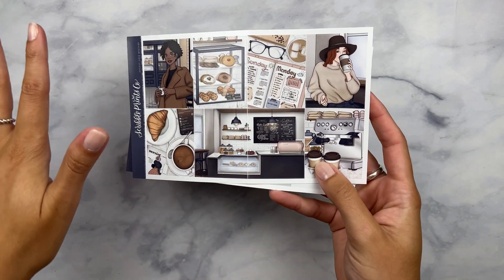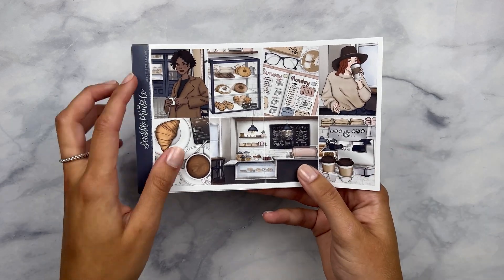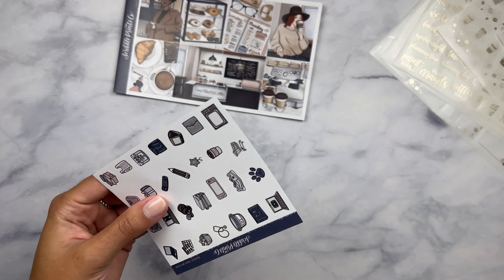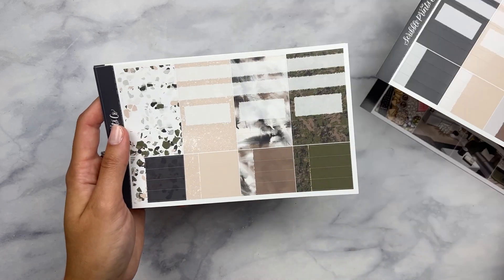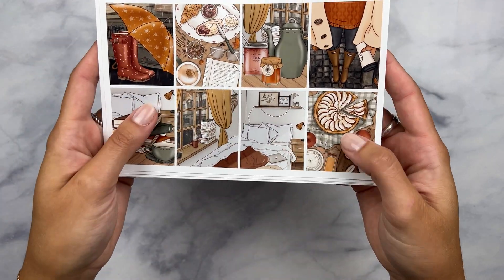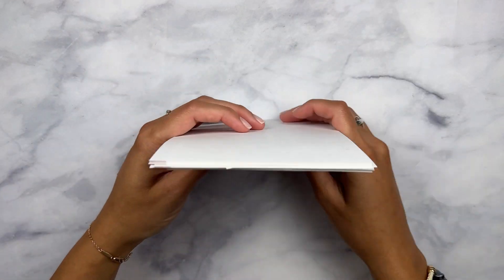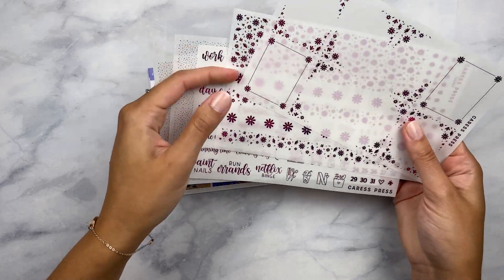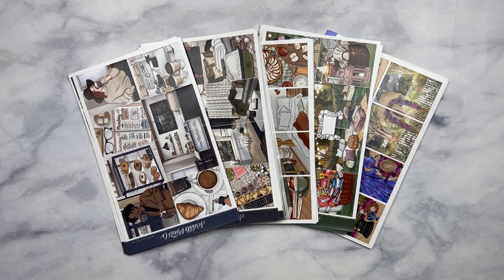September 2022 Kit Lineup ft. Scribble Prints Co and Caress Press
Hello planner friends! Thank you so much for tuning in and supporting my channel.

My current planner is an Aura Estelle Cloud in the color Snow Angel with Caress Press continuous weeks A5W undated vertical inserts.